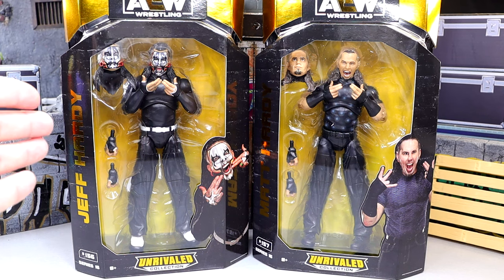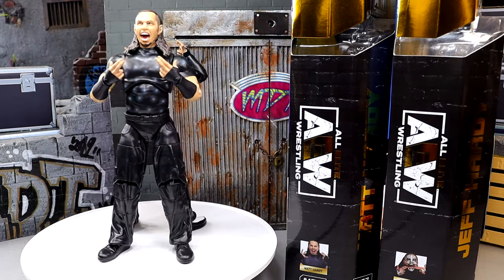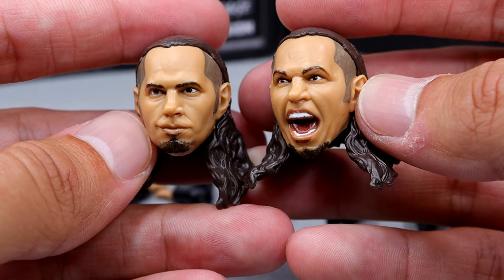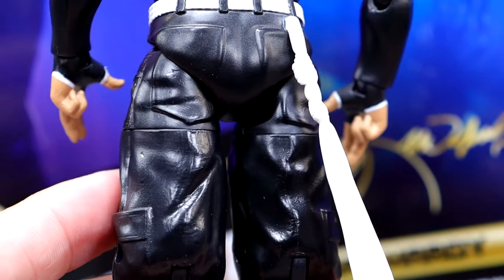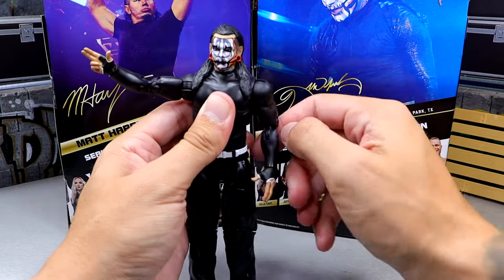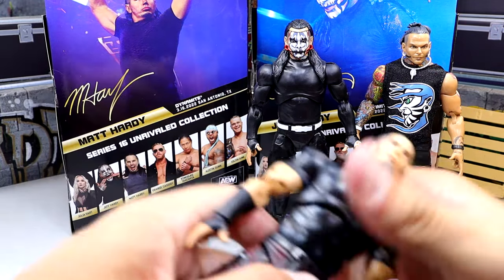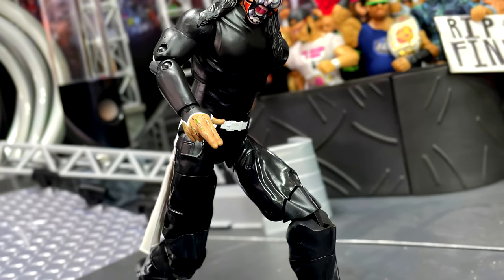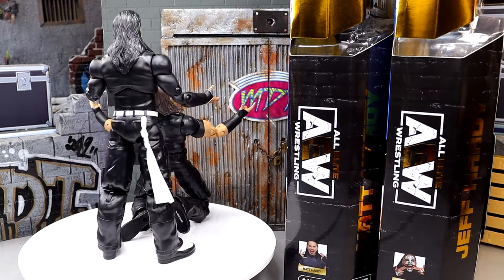AEW UNRIVALED 16 HARDY BOYZ FIGURE REVIEW!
Celebrate one of the most popular tag teams in wrestling history with the Hardys in Jazwares AEW Unrivaled Series 16! Matt and Jeff Hardy reunite in this package deal featuring both figures. The brothers come with unique, dynamic headscans and are wearing matching, classic Hardys gear featuring black shirts, black cargo jeans, and black boots. Both Hardys also feature iconic details like Matt’s arm sleeves and Jeff’s face paint and back pocket towel, and come with additional sets of hands for accurate entrance poses!

Package Deal (Set of 2) Hardys (Matt Hardy & Jeff Hardy) - AEW Unrivaled 16 AEW Toy Wrestling Action Figures by Jazwares!

Put it all on the line with Jeff Hardy in Jazwares AEW Unrivaled Series 16! The Enigma flies into the ring with two unique headscans featuring full face paint, one with a glaring expression and the other with a fierce roar. Hardy comes wearing a black long-sleeve shirt, black cargo jeans, and white-and-black boots, as well as his signature back pocket towel. His accessories include an extra set of hands for screen-accurate signature poses!

Jeff Hardy - AEW Unrivaled 16 Toy Wrestling Action Figure by Jazwares!

Get extreme with Matt Hardy in Jazwares AEW Unrivaled Series 16! Hardy is ready to deliver a Twist of Fate with two unique headscans, one with a focused expression and the other with a fierce roar. He returns to his classic look including a black shirt, black cargo jeans, black boots, and his signature black arm sleeves. His accessories include an extra set of hands for screen-accurate signature poses!

Matt Hardy - AEW Unrivaled 16 Toy Wrestling Action Figure by Jazwares!